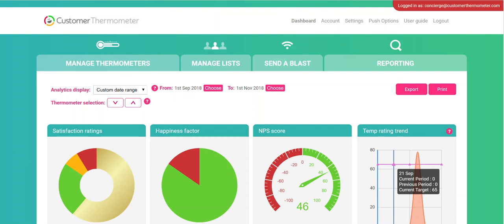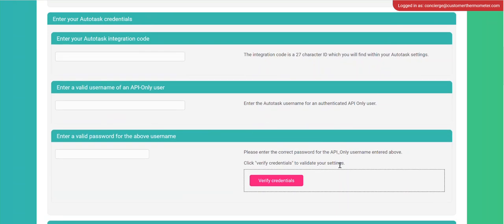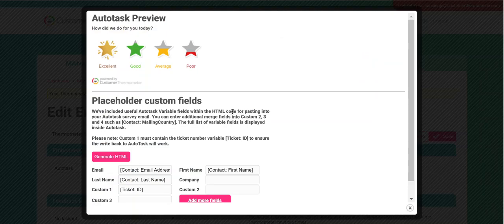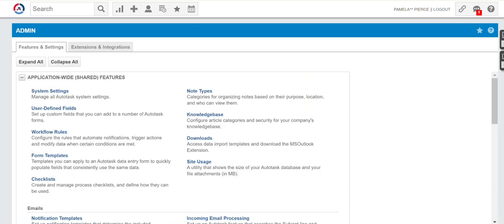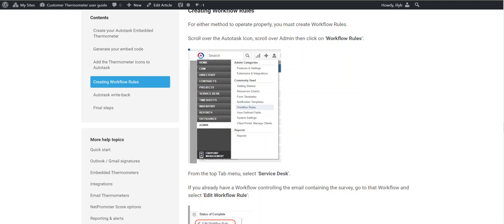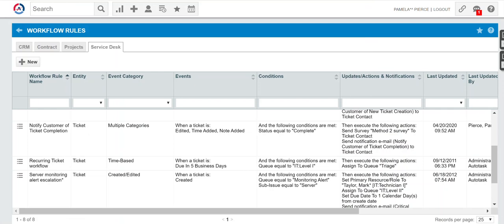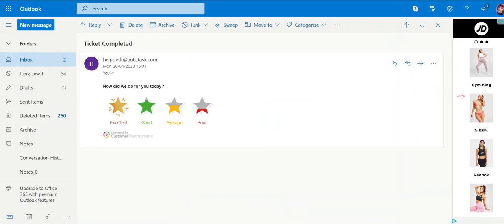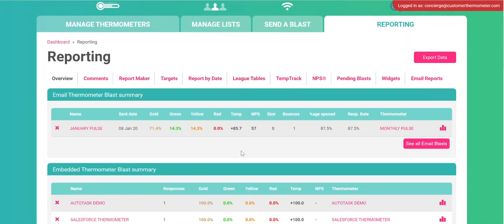Start your Customer Thermometer trial – integrating Autotask Email Notification Templates (method 1)